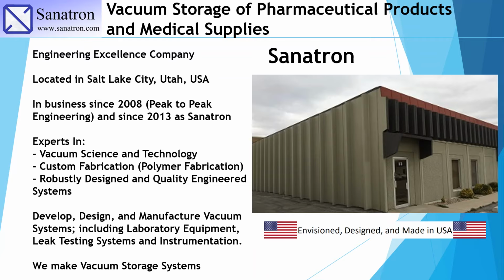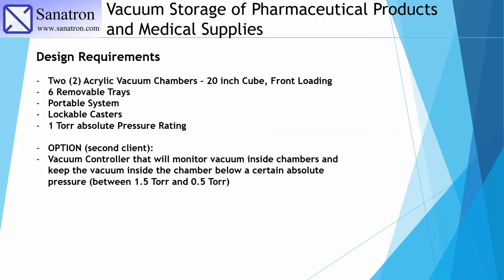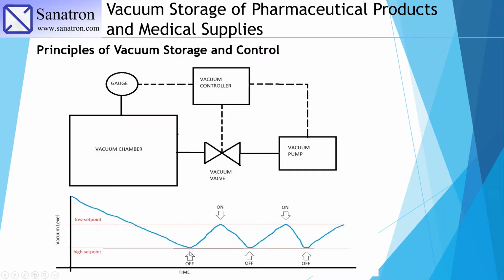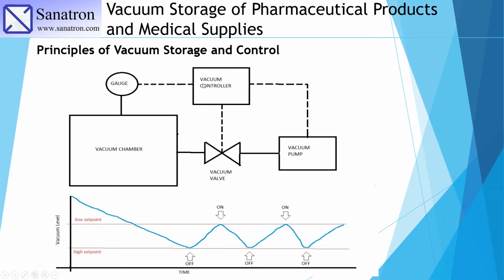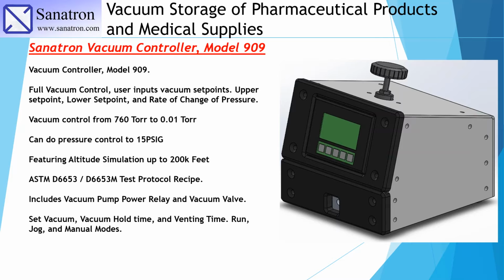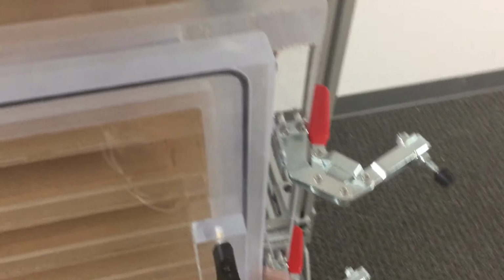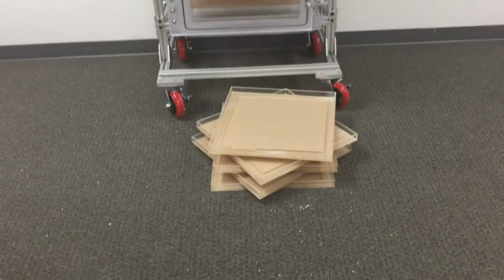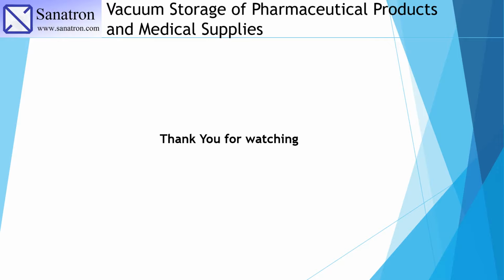Vacuum Storage of Pharmaceutical Products and Medical Supplies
A pharmaceutical manufacturer contacted us to build them a large vacuum storage system for their pharmaceutical products.

They were looking for as much footprint as possible which is why they got a two-chamber system from us. They needed a total of 6 shelves per chamber including trays. Finally, they were looking to have both chambers to be placed on a table frame assembly with lockable swivel casters.

What you are seeing is a two chamber system, each chamber is our 20 inch cube acrylic vacuum chamber, front load hinged door. Each chamber can be accesses independently while the other is under vacuum. The trays can be easily loaded and unloaded. This whole system can also be moved to anywhere in their facility.

To Read More about this vacuum storage System. Vacuum Storage of Pharmaceutical Products and Medical Supplies: